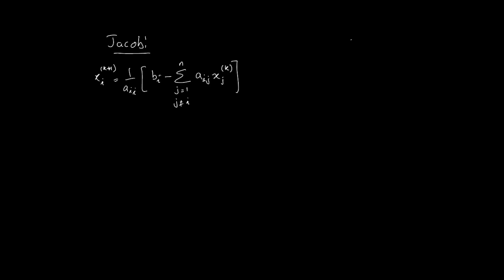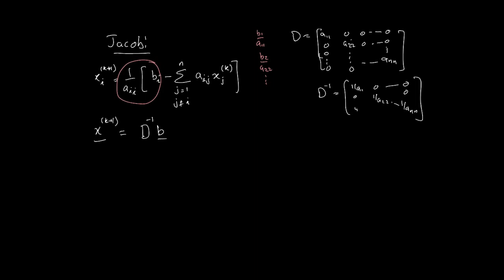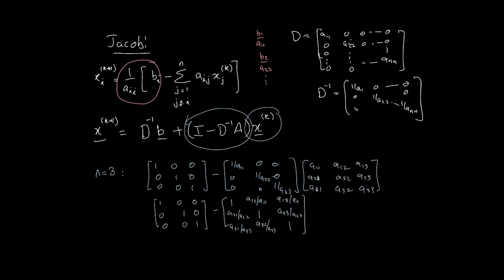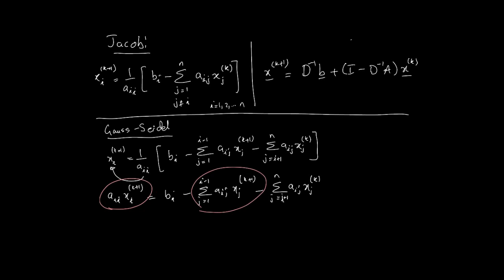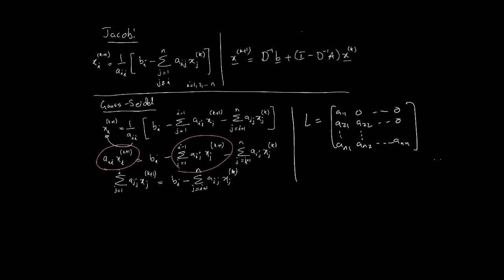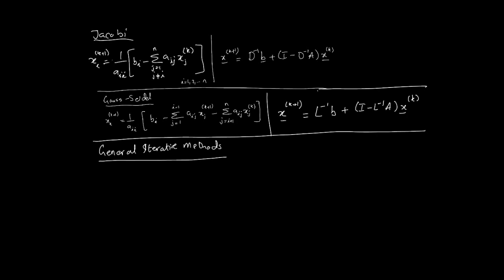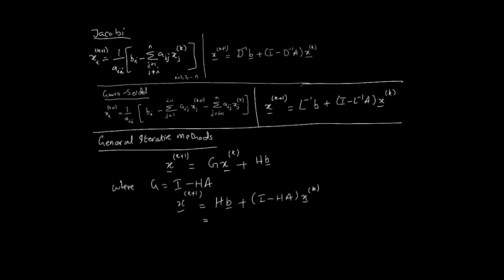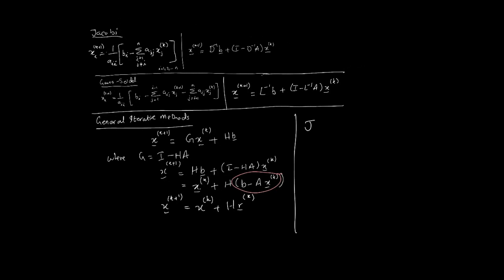Numerical Solutions of Linear Systems - Jacobi and Gauss-Seidel Matrix forms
In this video we are going to look at how Jacobi and Gaus-Seidel can be written in matrix form and general iterative methods.  This video leads into the next one on the choice of initial guess and convergence.